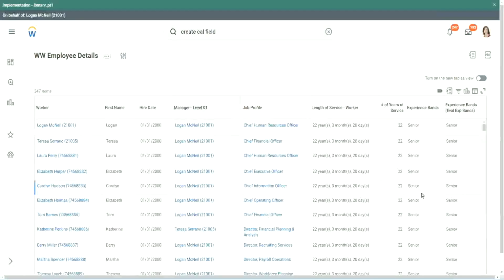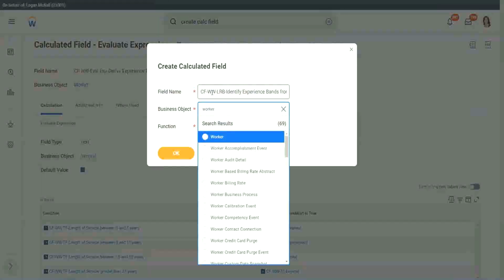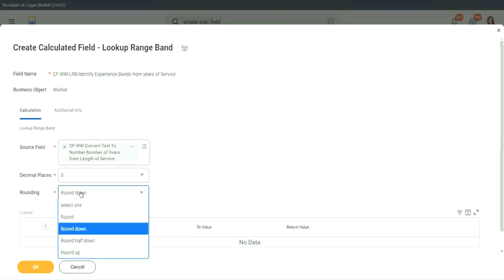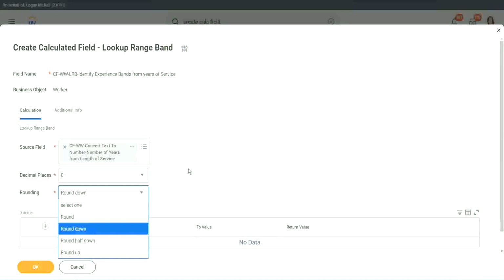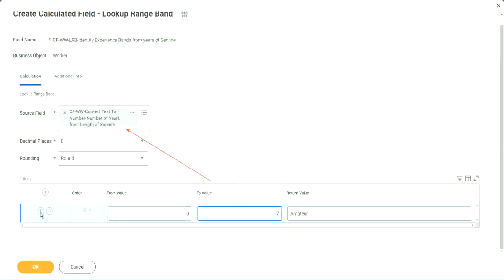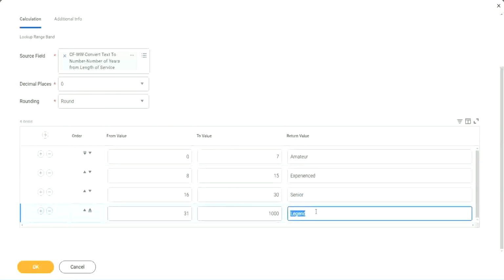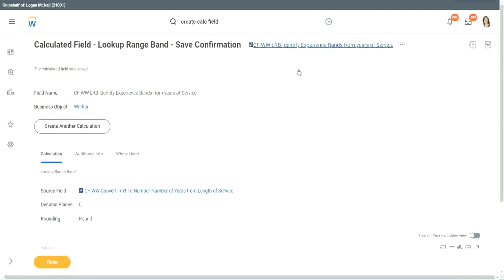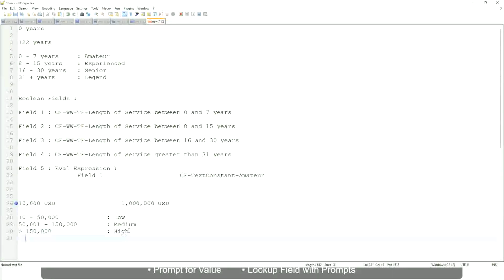Employee Details Amateur Field in WorkDay Part 1